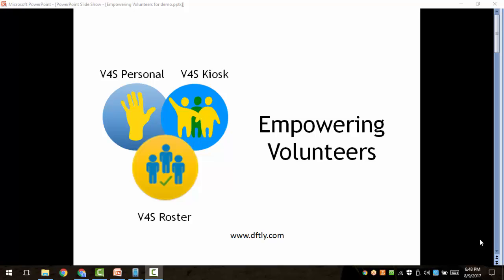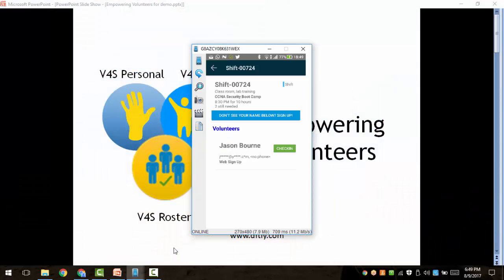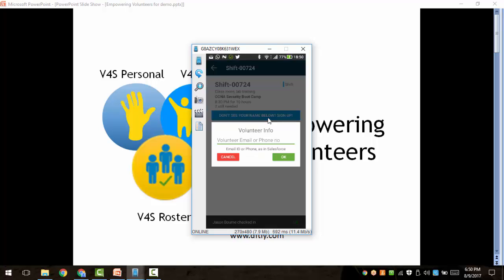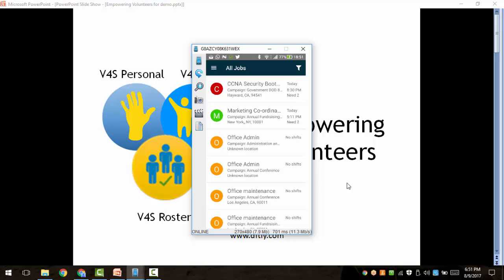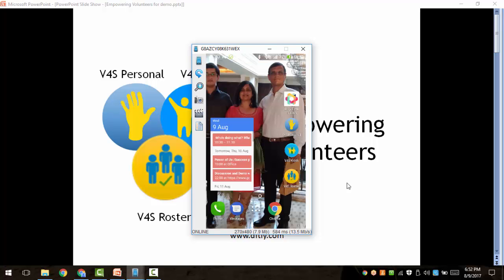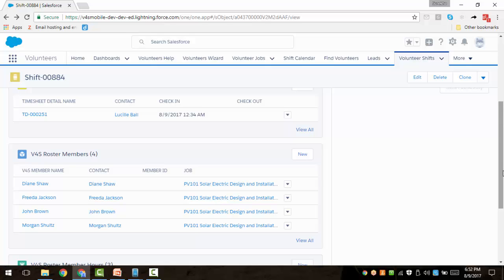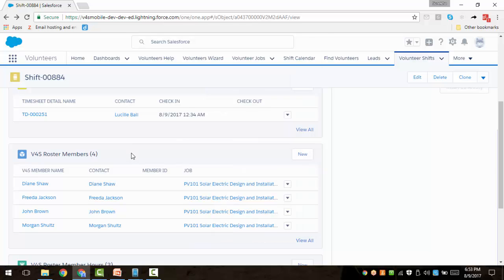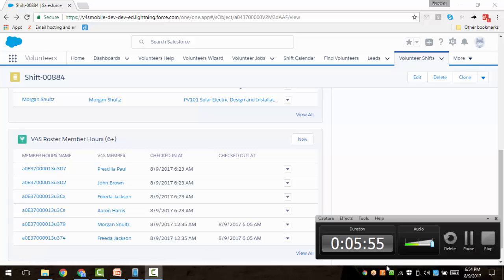V4S Mobile Overview video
Overview video with details of V4S Kiosk, Personal and Roster